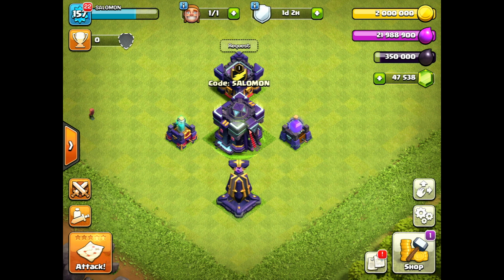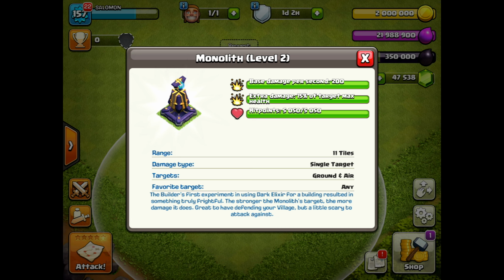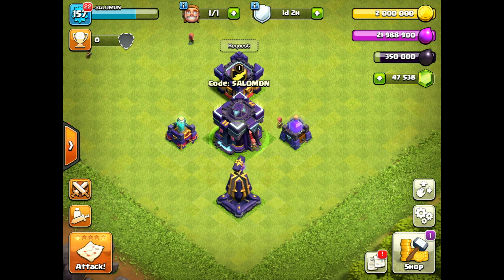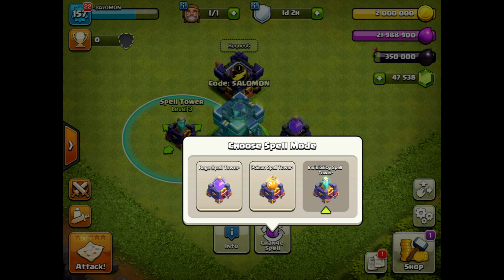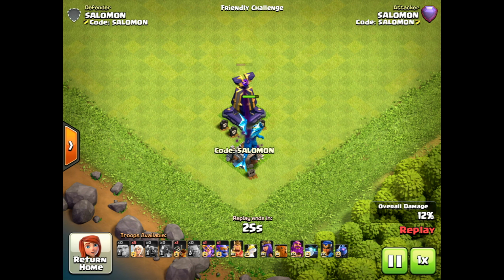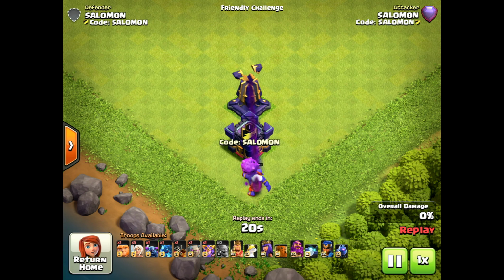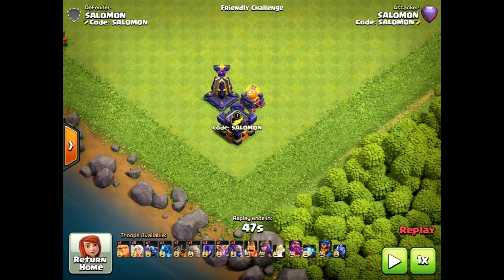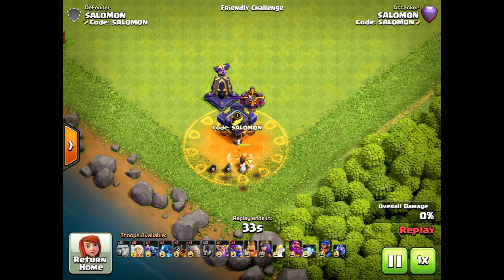THIS WILL CHANGE THE META!!! MONOLITH AND SPELL TOWERS ON TH15 IN CLASH! NEW DEFENCES AFTER UPDATE!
PLEASE USE CREATOR CODE - SALOMON

Use code (automatically input in game)

All update info for 2022 year! Official information!